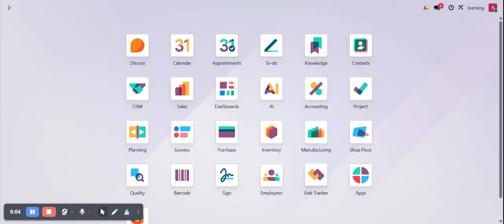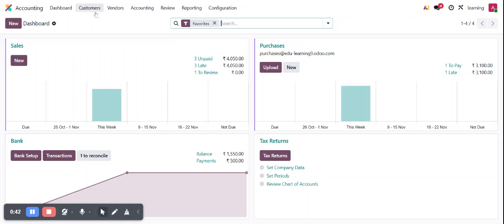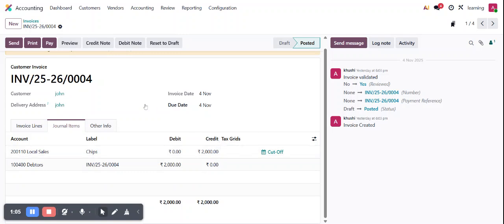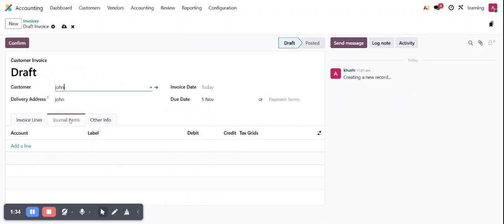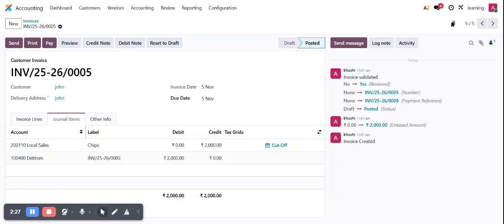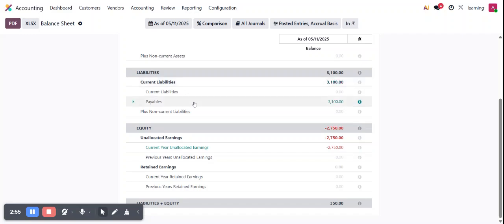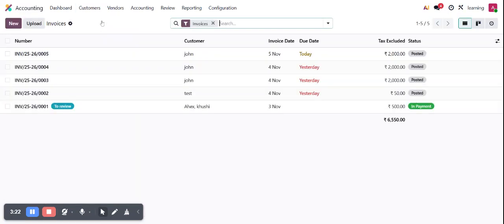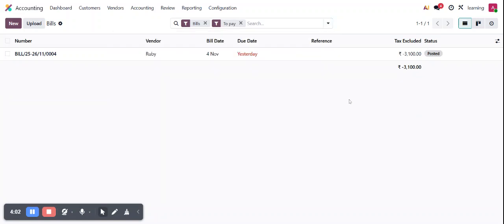💼 Essential Features & Live Demo Explained | Odoo Accounting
Discover how Odoo Accounting can simplify and automate your financial management! In this video, we’ll walk you through the essential features, a step-by-step live demo, and real examples that show how Odoo makes accounting smarter, faster, and easier for businesses of all sizes.

Whether you’re a small business owner, accountant, or Odoo enthusiast, this demo will help you:
✅ Understand key accounting features in Odoo
✅ Learn how to automate invoices, payments & reconciliation
✅ Explore dashboards, reports & real-time insights
✅ See how Odoo integrates seamlessly with other business apps

📺 Watch till the end for practical tips and a complete walkthrough of Odoo Accounting in action!

💼 Ahex Technologies:
We’re an official Odoo Silver Partner offering end-to-end Odoo ERP implementation, customization, and consulting services for businesses worldwide.